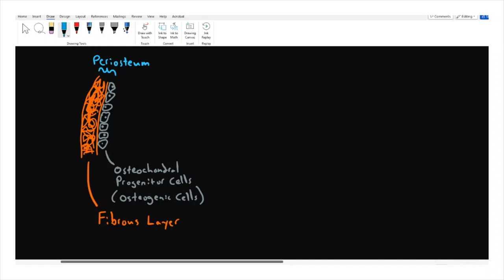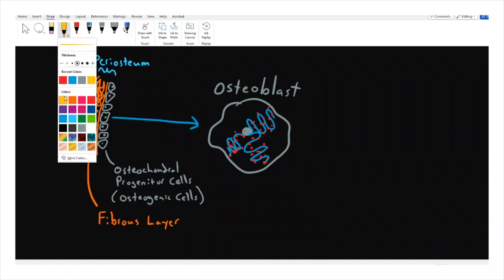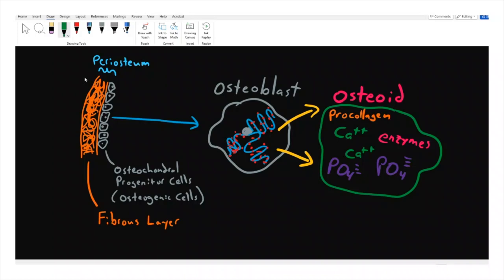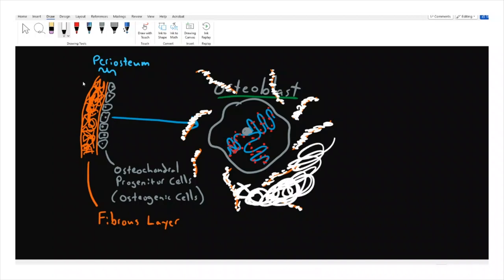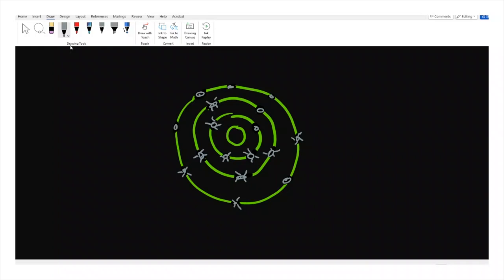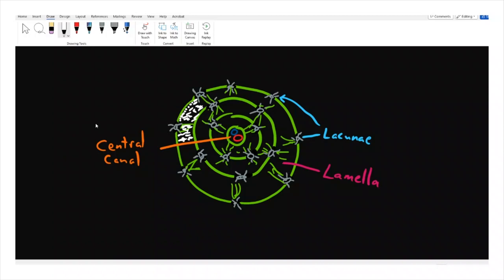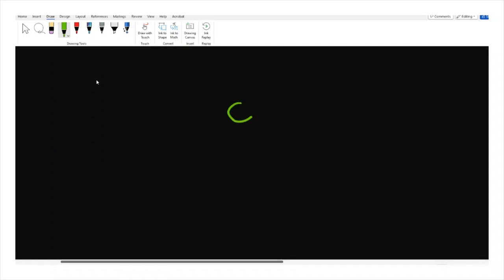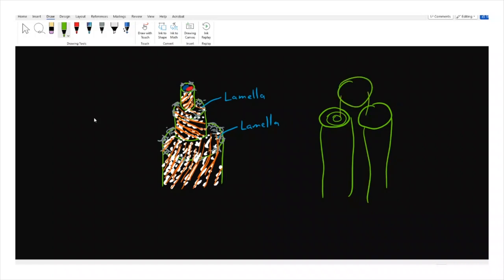Little Lecture 1st Semester: HEY! LET'S DRAW AN OSTEON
In this Little Lecture you can watch the drawing of an osteon.  It includes a little explanation of how human bony matrix is made by osteoblast cells and a tiny bit about how an osteon is engineered to be so strong.
I always think that drawing out a structure is one of the best ways to learn and understand the physiology behind it.
I encourage you to draw your own osteon to better understand this particular topic in the skeletal system.